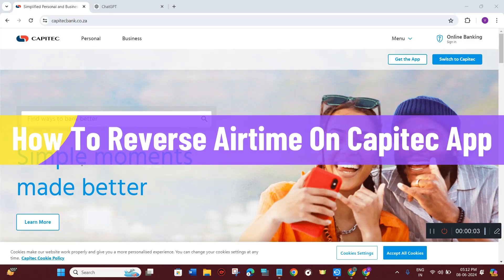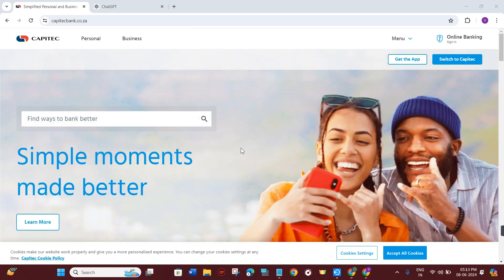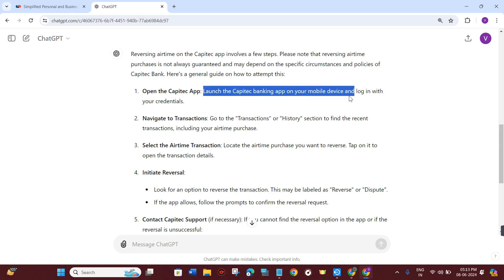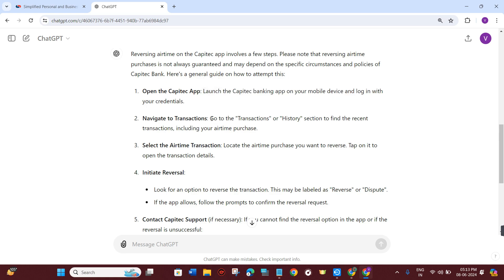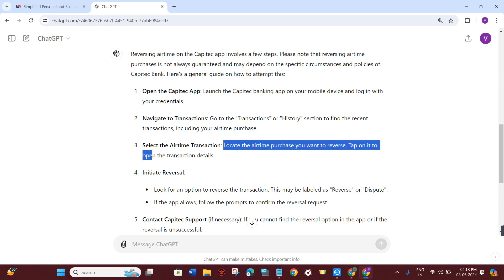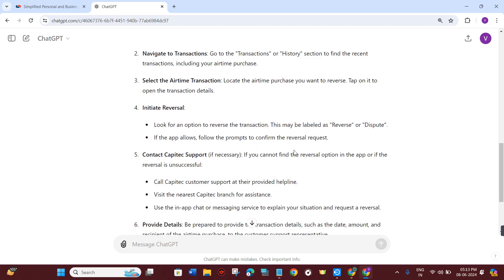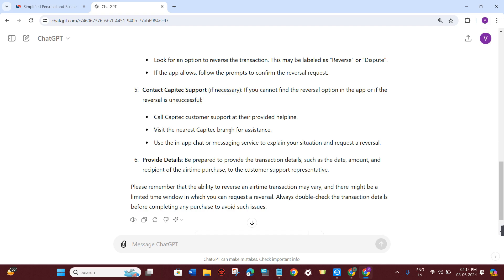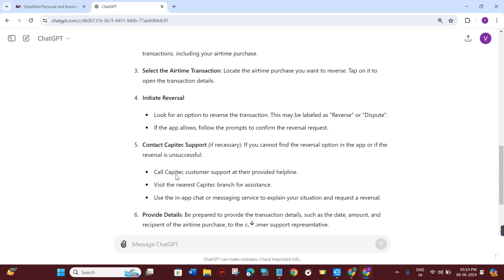How To Reverse Airtime On Capitec App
Welcome to Kwik Tuts! In this tutorial video, I will show you, How To Reverse Airtime On Capitec App